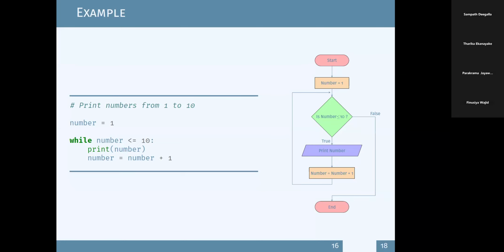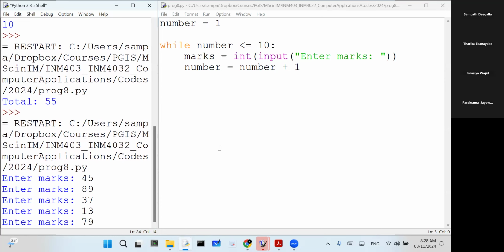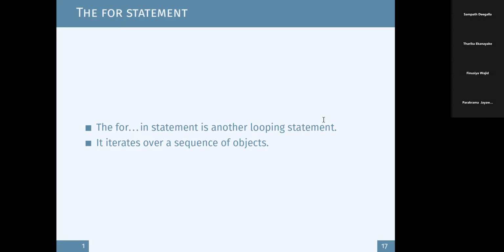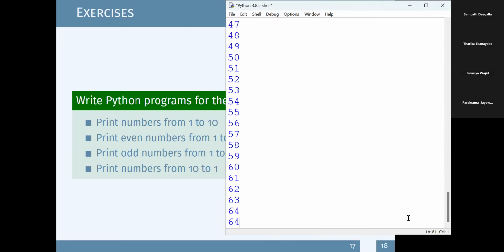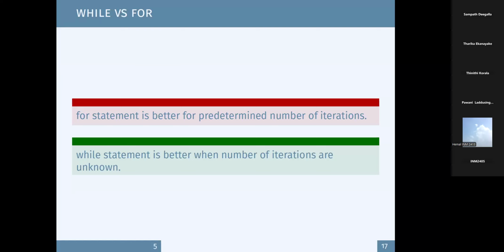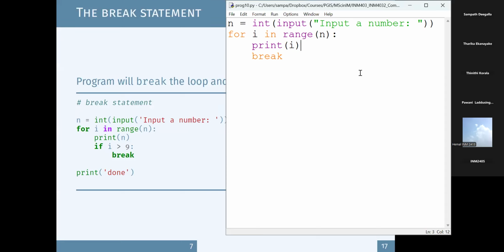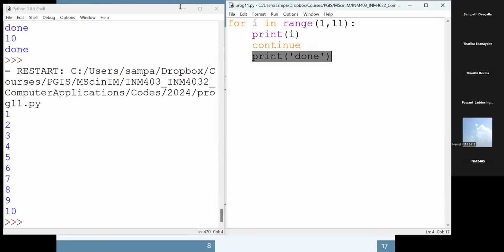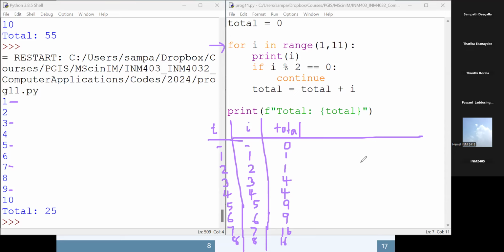INM403: Computer Applications: 24/25: S4